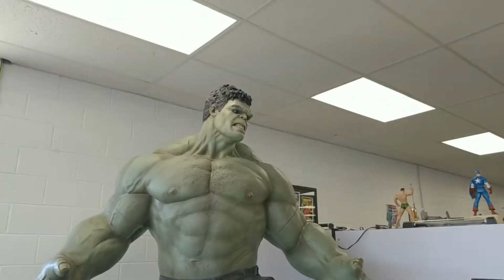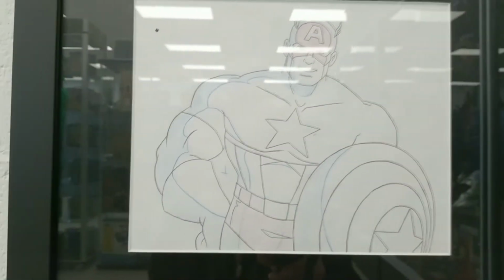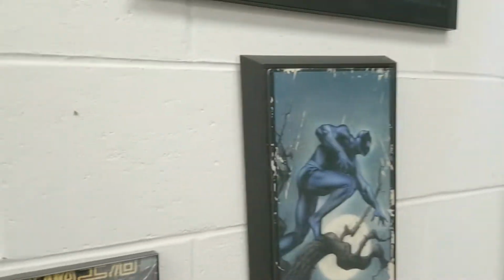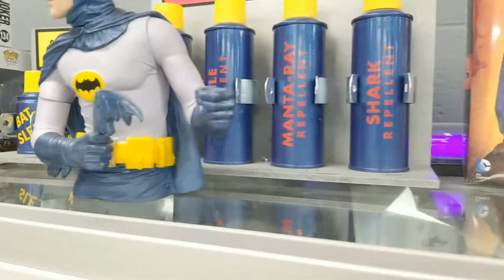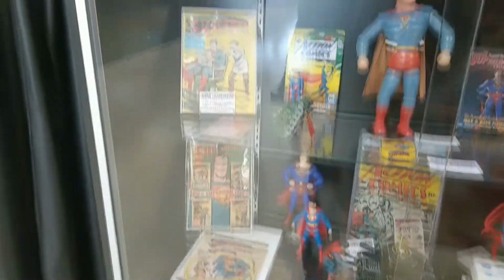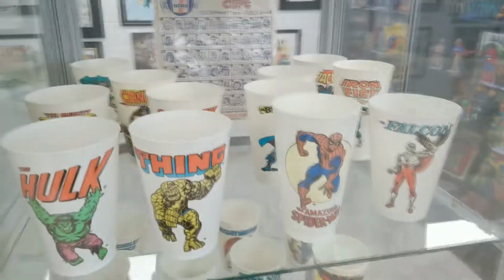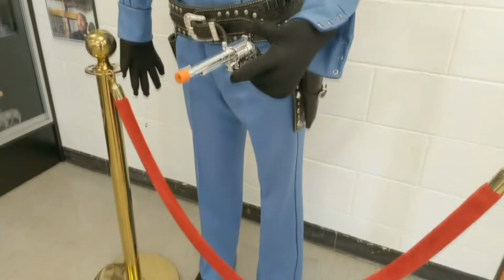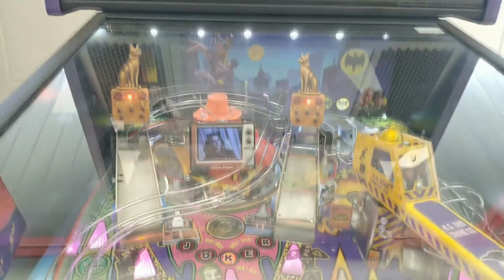Hall of Heroes Superhero Museum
We visit the Hall of Heroes Superhero Museum in Elkhart, IN.
Join me, Batrican and Elkhart Crew and check out some great memorabilia, artworks and animation cells.
and be sure to check out the other channels